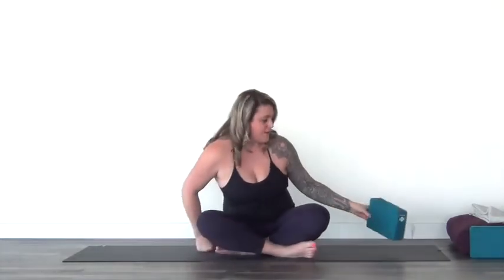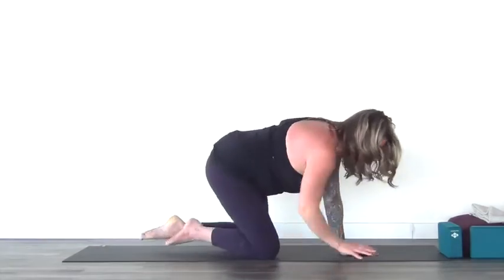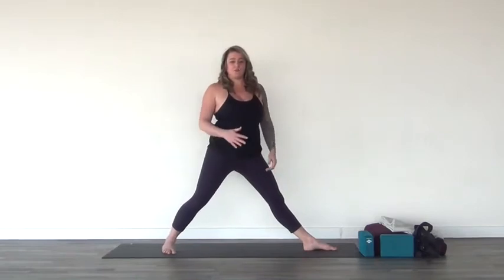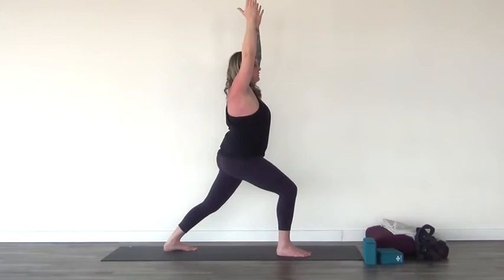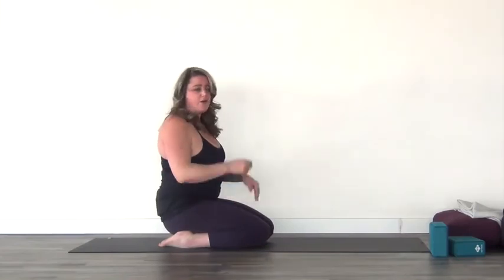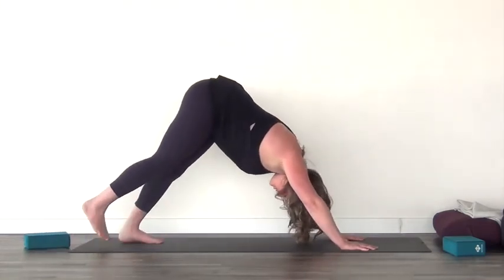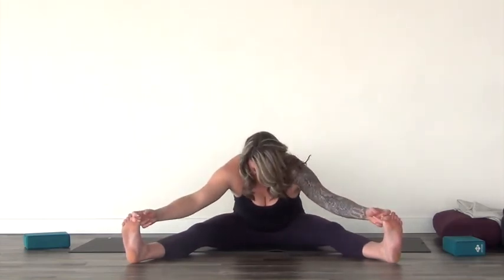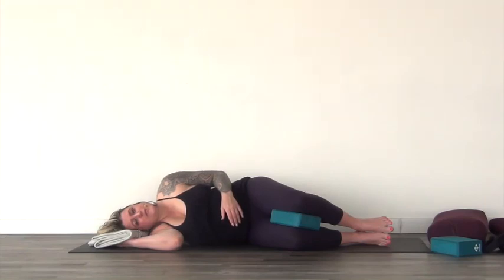Mamata Yoga - Go with the Mama Flow!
Whether you’re preparing for the arrival of your baby or recovering from childbirth, incorporating yoga into your daily life can be a great way to relax, connect with your baby, stay fit, improve sleep, relieve pain + tension and so much more.

Clare Newman guides participants through a gentle practice to sooth mind, body and soul.